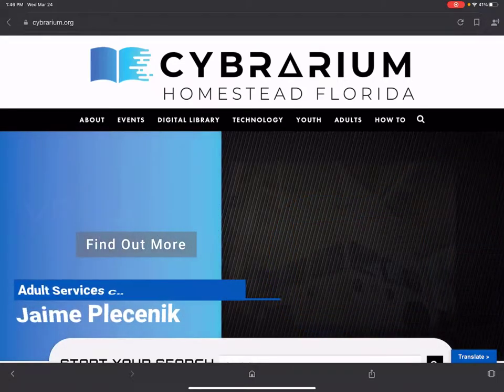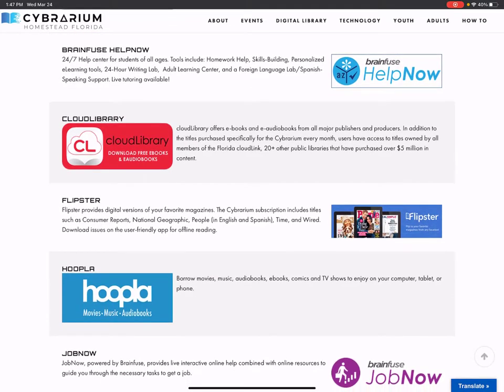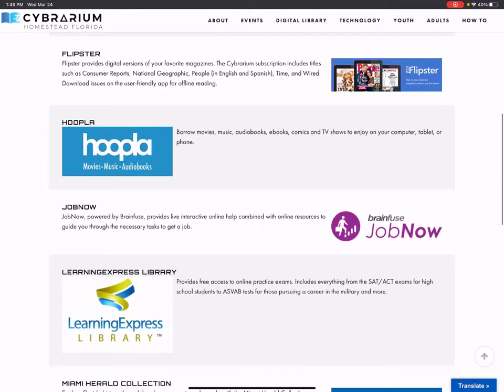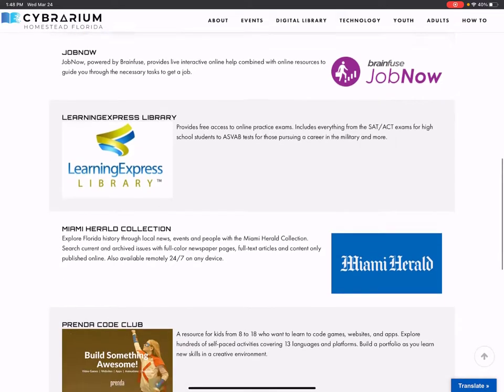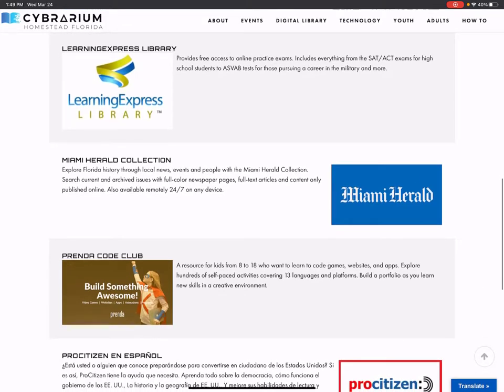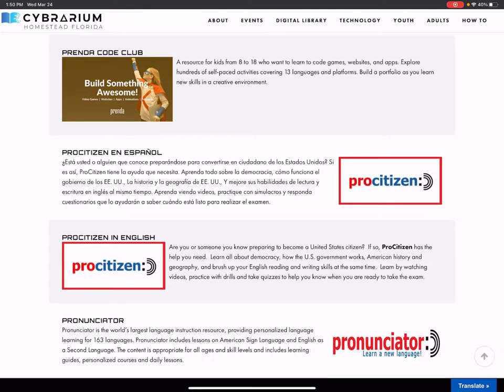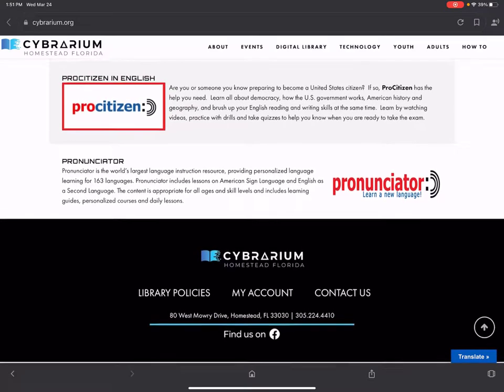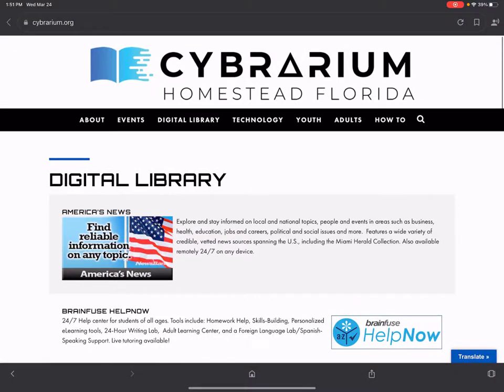Overview of the Cybrarium's Digital Library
Learn from Ms. Jaime about the Cybrarium's Digital Library. You'll find a number of different electronic resources that you can access from anywhere in the Digital Library.